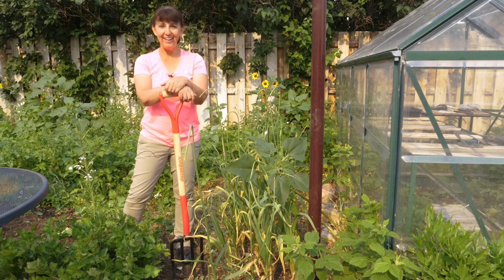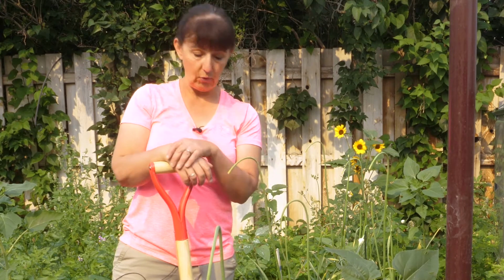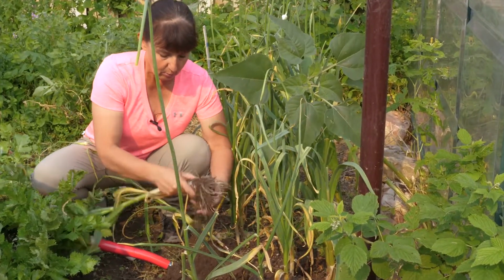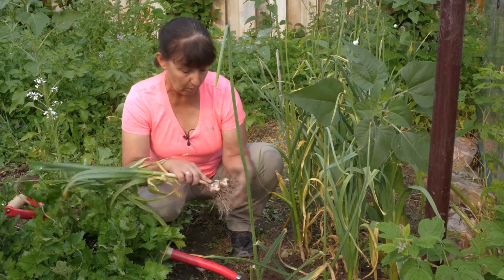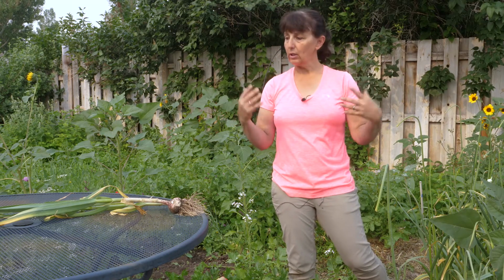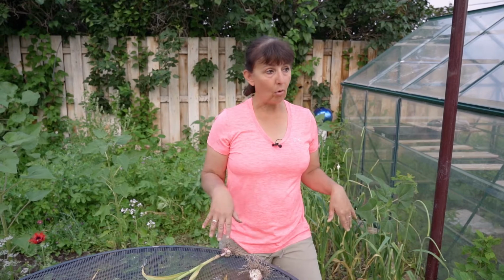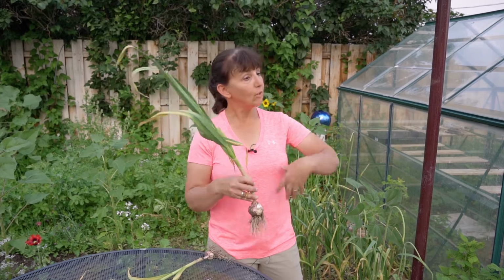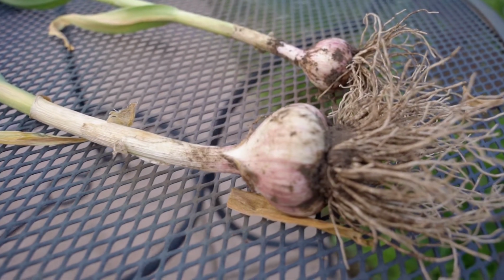When and how to Harvest Garlic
How do you know when you're garlic is ready to harvest? What is the best way to cure and store garlic? Home, lawn, & garden expert Amy Grisak answers all your garlic harvesting questions.